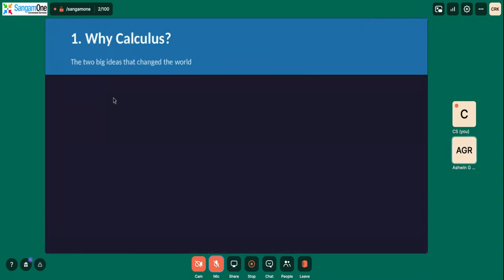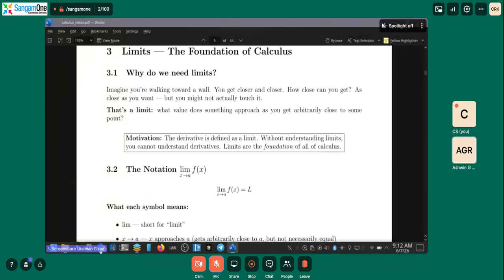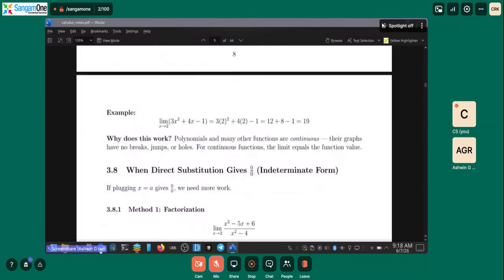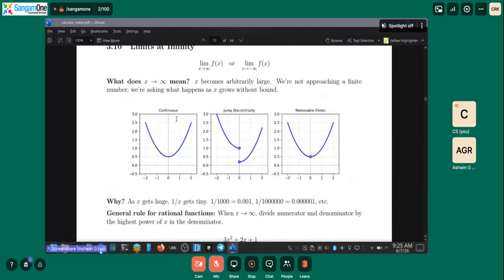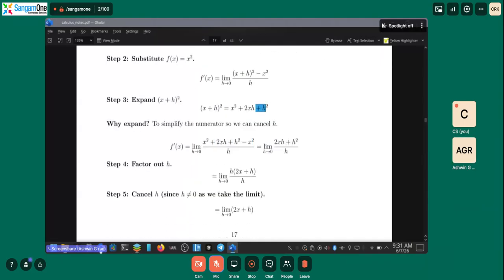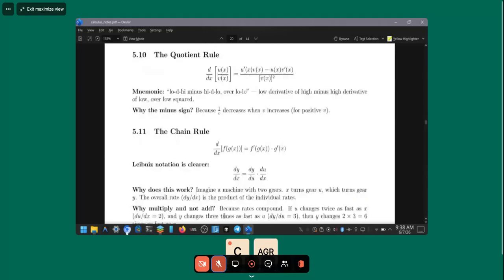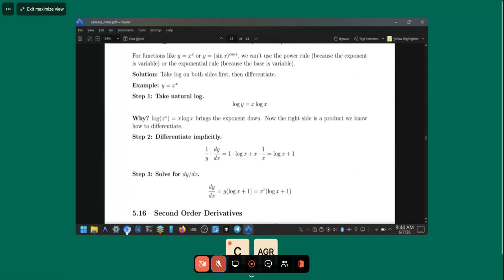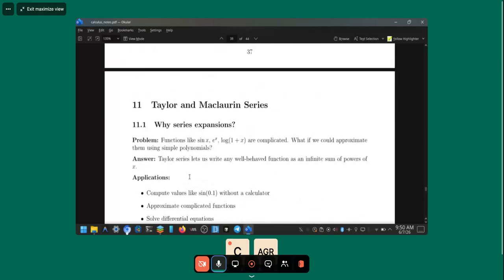GATE2027 Calculus 2027 0607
GATE2027 Calculus 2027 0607 - by Ashwin Rao